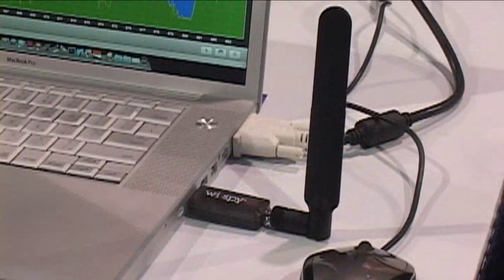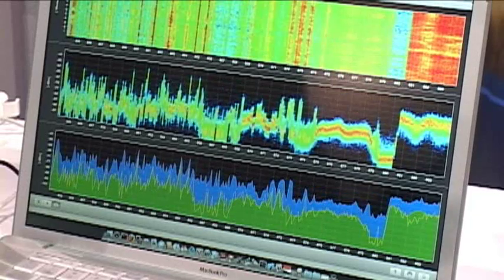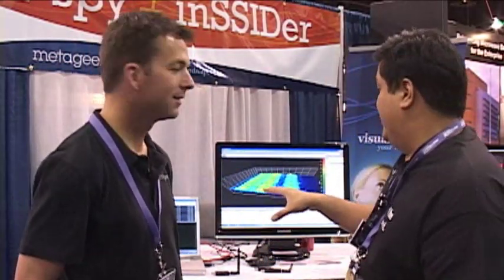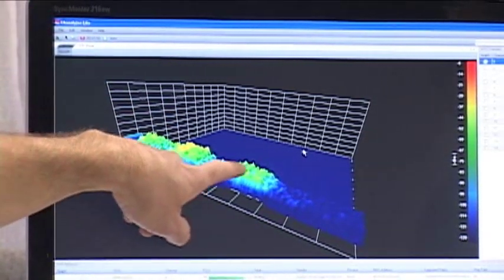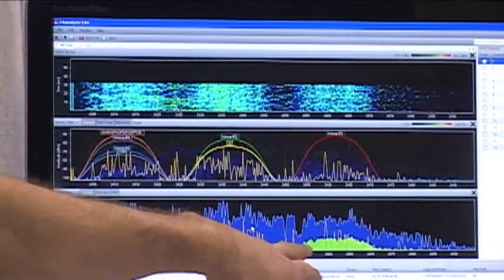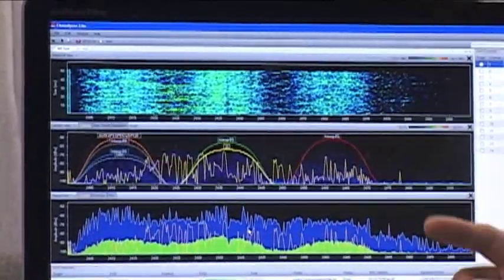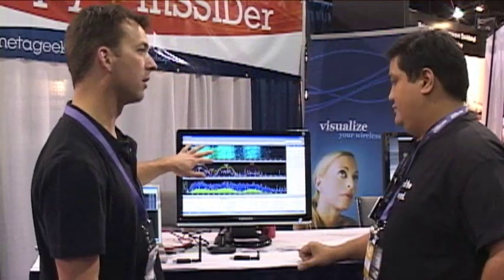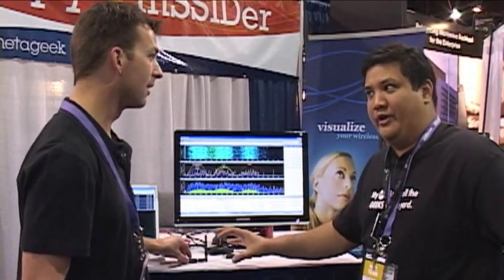Jesuits in Vegas! - gadget @ Interop - MetaGeek WiSpy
Tired of playing the "could be" "might be" "should be" game when it comes to figuring out your wireless networking? Well perhaps it's time you get yourself a spectrum analyzer.

For the longest time these pieces of arcane technology have been in the hands of the uberElite trained few. Too expensive for the casual user and too complicated for the noob, the Spectrum Analyzer has become that thing we would love to have if we had extra money and time to learn...

till now...

Created by a fellow uberGeek, MetaGeek makes the WiSpy, a USB devices that turns your laptop into an all-powerful spectrum analyzer. This little device can now let you know exactly what is in the air and what it's doing to your wireless network.